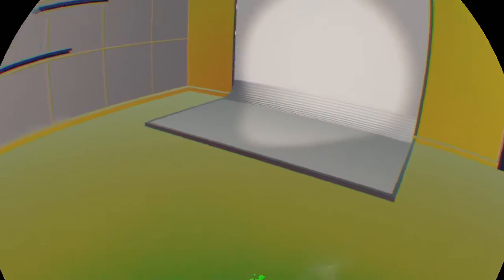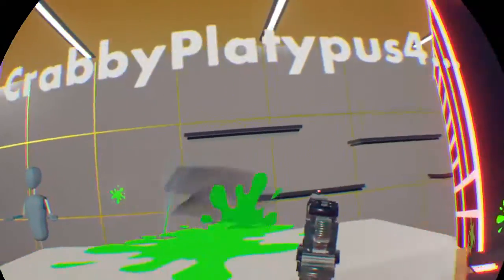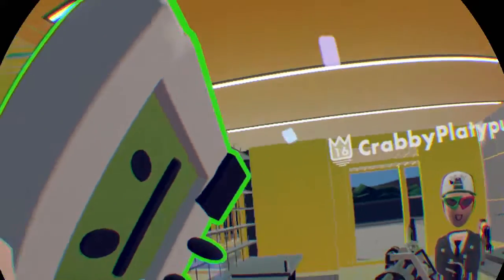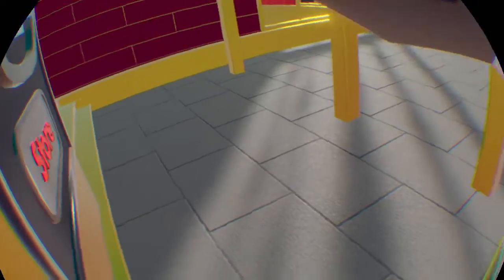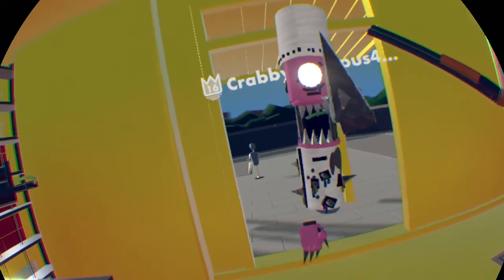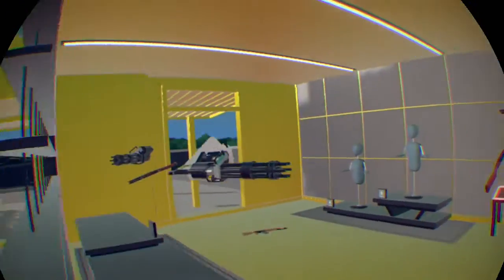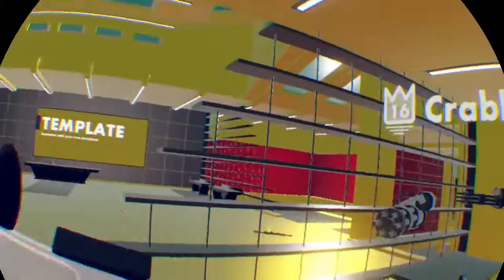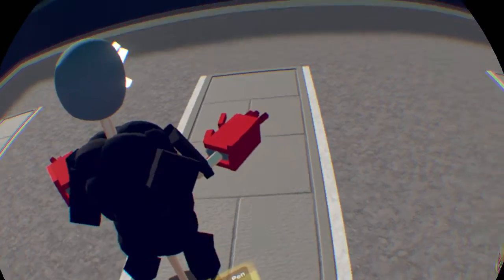I like ya cuchy